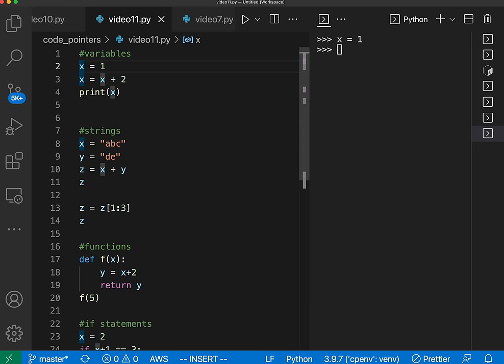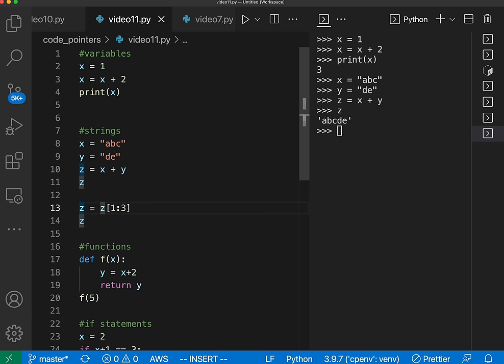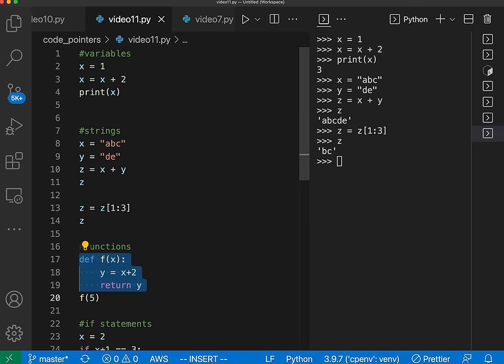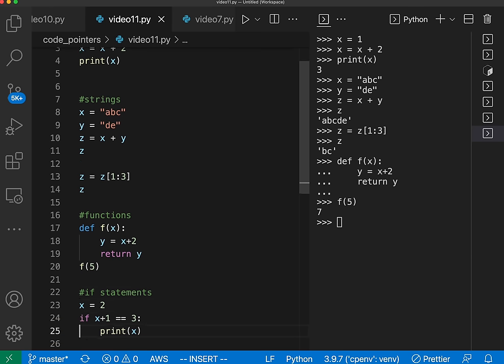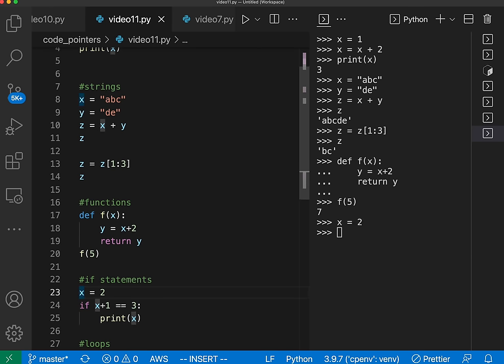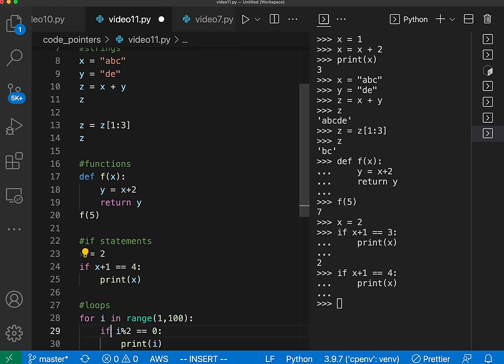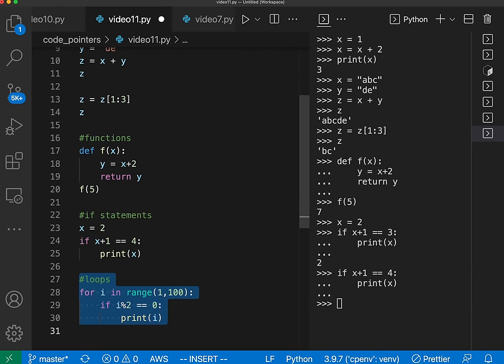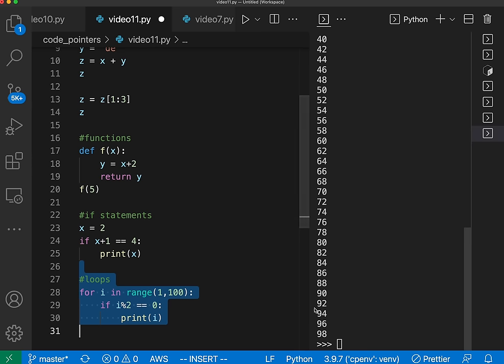Learn Python in 59.001 seconds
WE MAY SOON SWITCH TO A NEW CHANNEL SOON B/C OF A DISABLED ADSENSE ACCOUNT!

OR

SO WE CAN ALERT YOU WHEN WE START THE NEW CHANNEL.

Recommended:

Pepe Frog Plush Toy
Wojak Shirt

--Coding
Python Crash Course
Automate the Boring Stuff with Python
Cracking the Coding Interview
Elements of Programming Interviews

--Machine Learning
Machine Learning for Absolute Beginners
Intro to Machine Learning with Python

--Making Money
Chat GPT Millionaire

--Popular Tech
Scary Smart: The Future of AI
80 Ways to use Chat GPT in the classroom

Variables,
Strings,
Functions,
If Statement,
Loops -